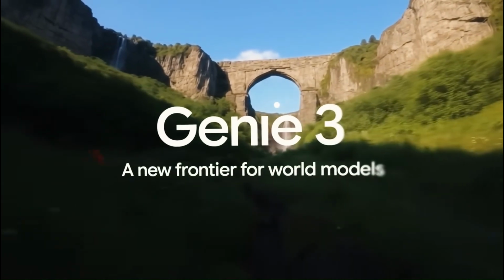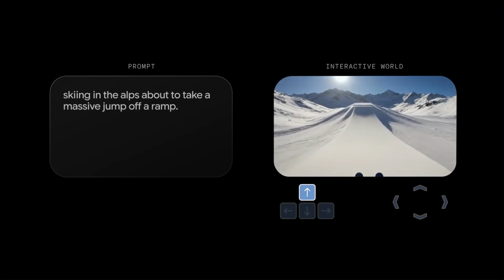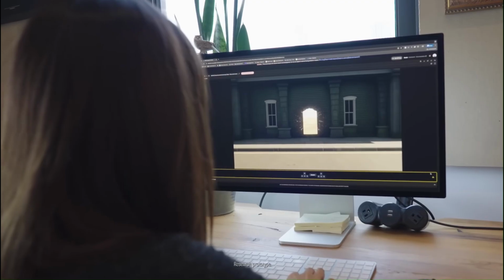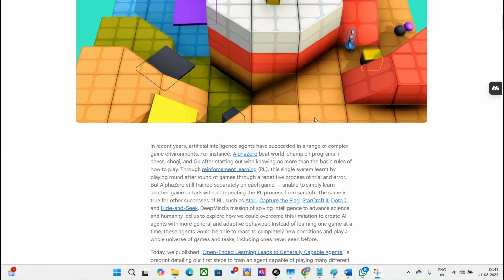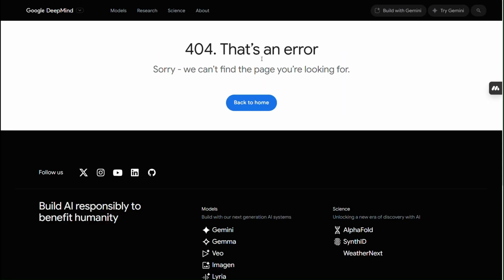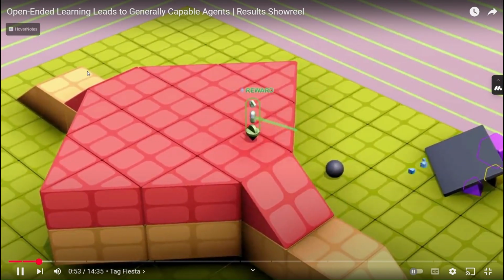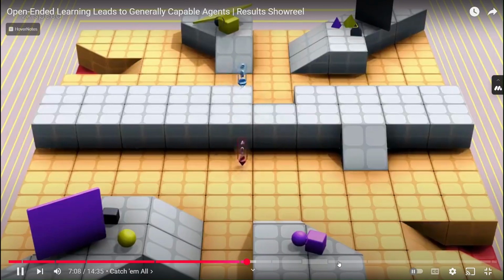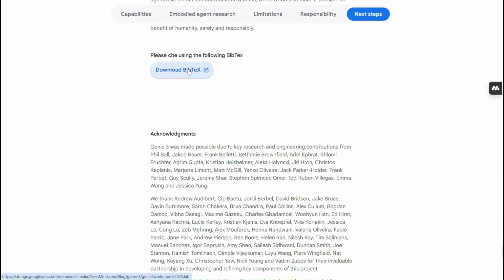Genie 3 by Google DeepMind – The Future of Real-Time AI Worlds Has Arrived! 🌍⚡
Step into the next era of AI with Genie 3 – Google DeepMind’s groundbreaking real-time world model that can generate stunning, interactive environments from just a text prompt.

From volcanic landscapes and deep-sea adventures to serene gardens and fantastical realms, Genie 3 pushes the boundaries of simulation, creativity, and embodied AI research.

In this video, we explore:
🌋 Hyper-realistic natural phenomena & environments
🌊 Vibrant ecosystems & wildlife behavior
🎨 Fantastical worlds & animated characters
🕰 Historical reconstructions & real-world explorations
⚙ Technical breakthroughs enabling real-time interactivity

Whether you’re an AI researcher, gamer, worldbuilder, or just curious about the future of AGI, Genie 3 is a giant leap forward in simulation technology.

📌 Chapters
0:00 Introduction
1:45 What is Genie 3?
4:32 Real-Time Interaction Demos
8:15 AI-Driven Physics & Environments
11:20 Promptable World Events
14:45 Genie 3 & AGI Potential
17:00 Limitations & Next Steps
20:10 Final Thoughts